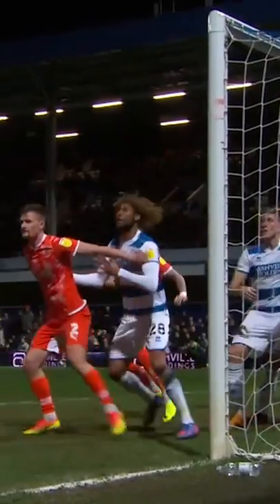Dunne heads the R's into the lead | Every Angle | QPR 2 - 1 Blackpool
Watch every Angle of Jimmy Dunne's goal which gave Rangers the lead in their 2-1 victory over Blackpool